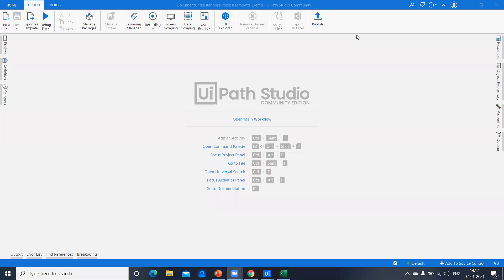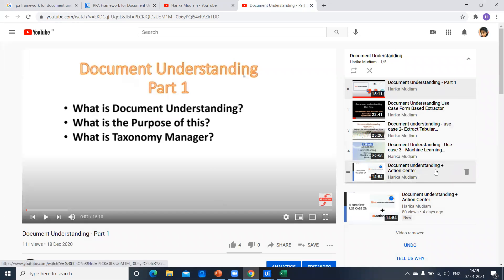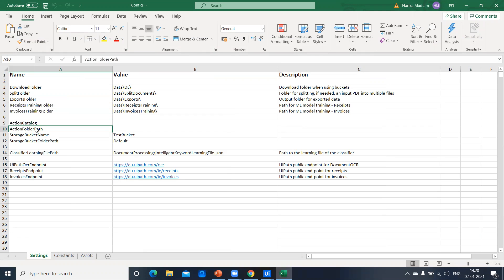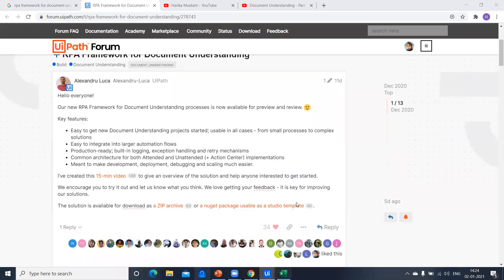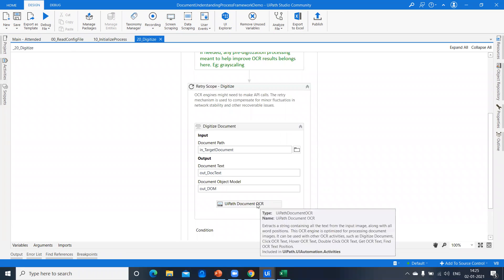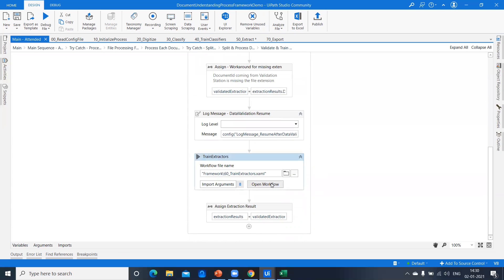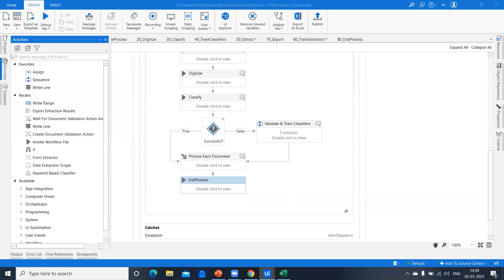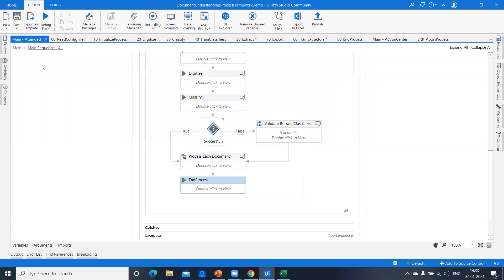Document Understanding - Framework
This video helps you understand all the process that goes through while extracting the  information from documents...
1.  How to download nuget package and invoke template for document understanding template.
2.  Complete explanation of Framework for Document understanding.
3.  How to use this framework in attended and unattended version.